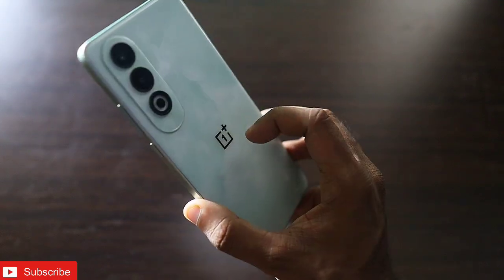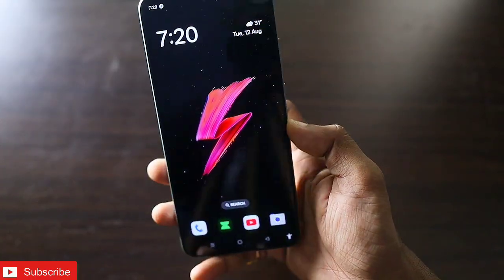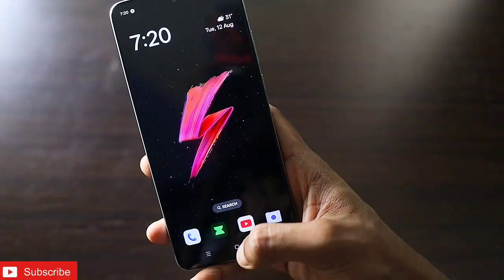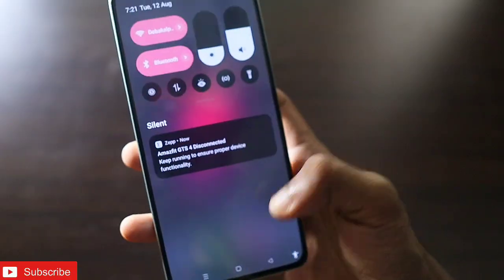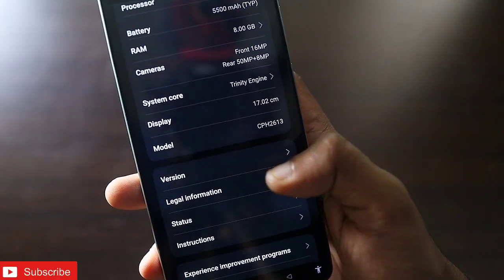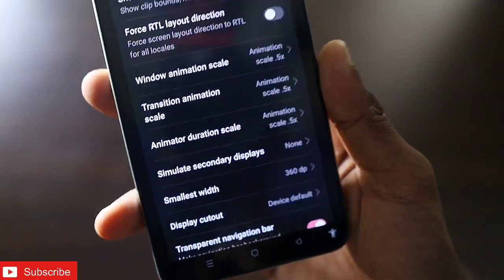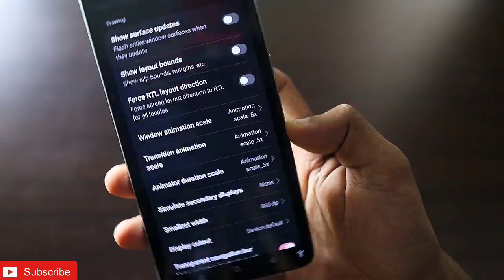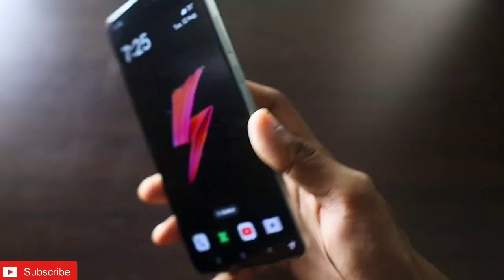Secret Way To Make Your Oneplus Turbo Fast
Hey guys in this video I am discussing how you can make your Oneplus Nord Ce 4/5 Faster. It works on all other Oneplus Phones also.

How to make your Oneplus Phone faster
How to make your android faster
Make your android phone lag free
Make your android phone super fast